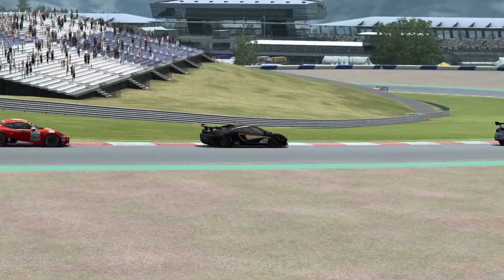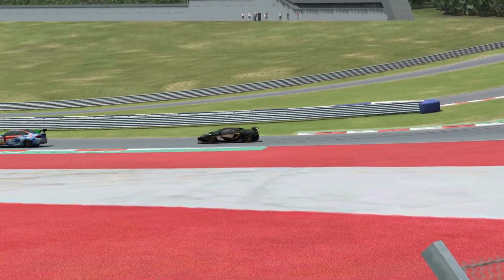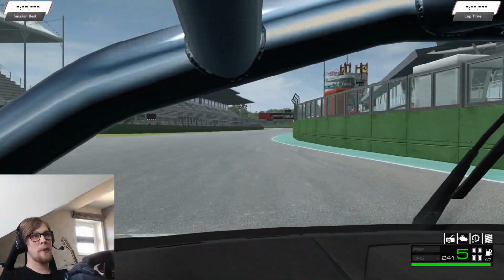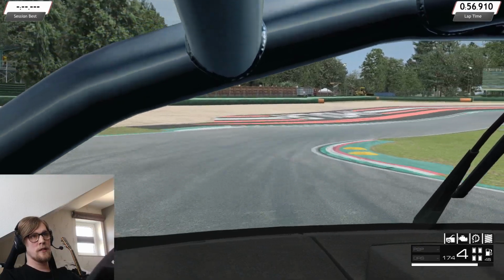RaceRoom's "On the Edge" DLC Brings Some Great New Cars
KW Studios just released the new "On the Edge" DLC for RaceRoom, adding the McLaren 570S GT4, KTM X-Bow GT2 and GTX, and the Mazda RT24-P to the game.

0:00 Intro
0:45 McLaren 570S GT4 (Brands Hatch GP)
4:10 KTM X-Bow GTX (Imola)
8:01 KTM X-Bow GT2 (Imola)
11:49 Mazda RT24-P (Daytona)
15:39 Conclusion